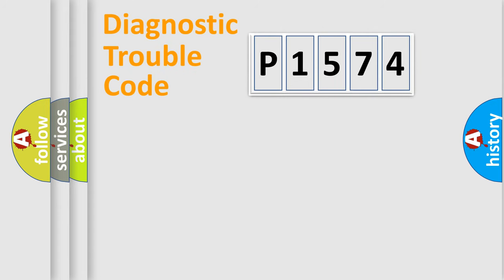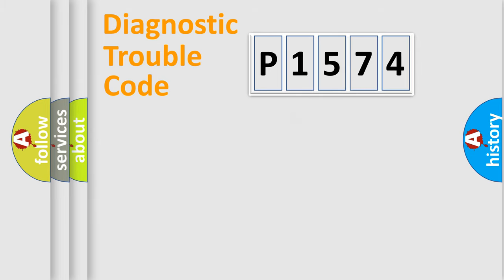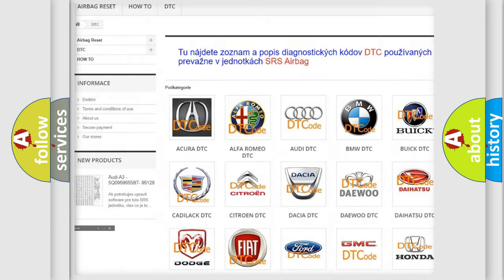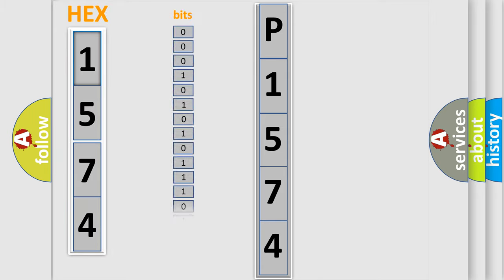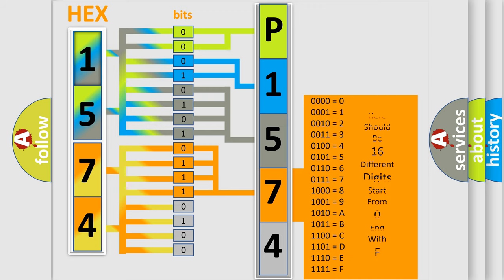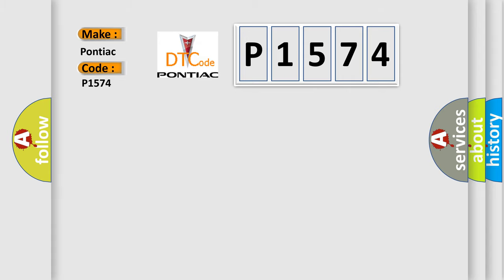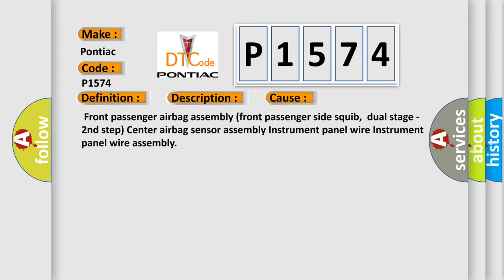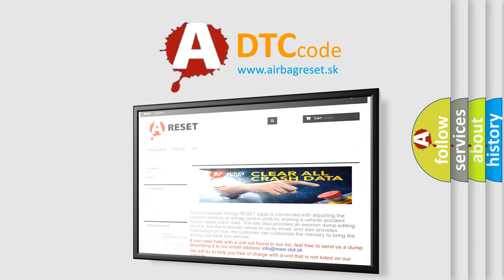DTC Pontiac P1574 Short Explanation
Contents:
0:21 Basic DTC analysis according to OBD2 protocol standard.
1:48 Insight into programming
2:58 A diagnostically understandable description of the Diagnostic Trouble Code
3:05 Basic error definition

Make:
Pontiac
Code:
P1574
Definition:
Short to GND in Front Passenger Side Squib 2nd Step Circuit
Description:
The center airbag sensor assembly receives a short circuit to ground signal in the front passenger side squib (dual stage - 2nd step) circuit for 0.5 seconds.
Cause:
 Front passenger airbag assembly (front passenger side squib,dual stage - 2nd step) Center airbag sensor assembly Instrument panel wire Instrument panel wire assembly